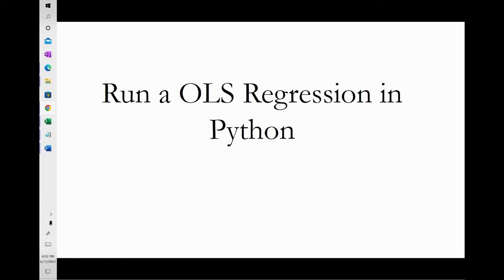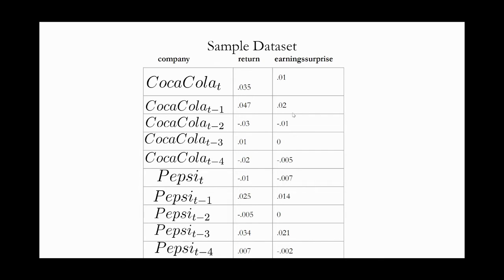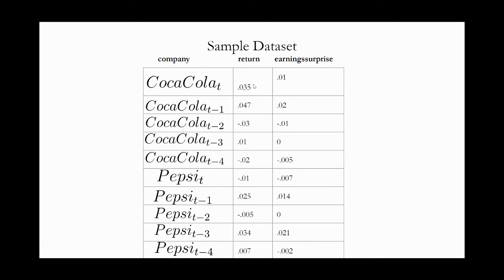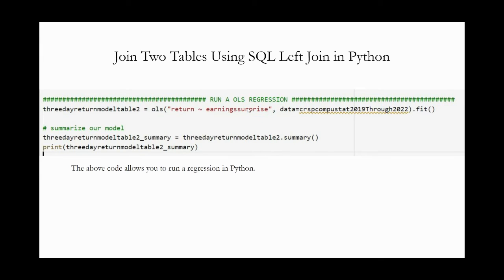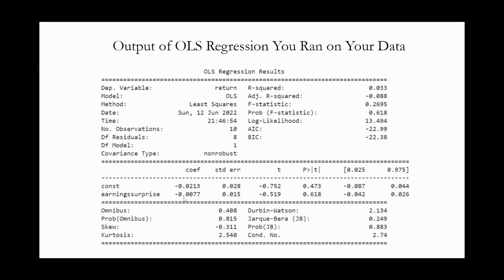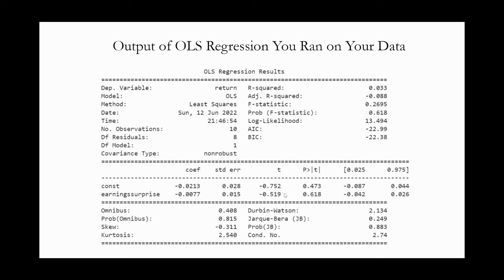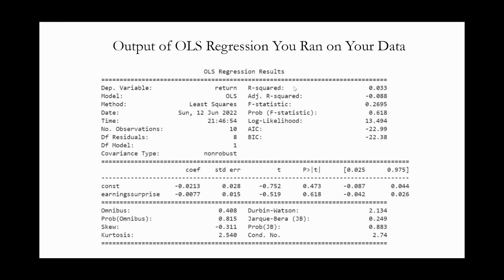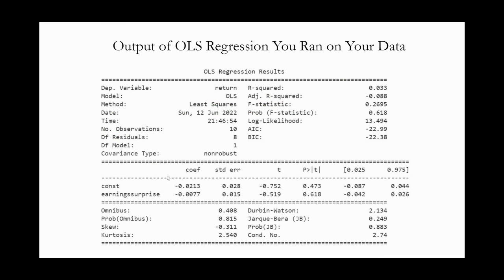How to Run a Regression in Python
In this video, I will explain how to run a regression in Python.